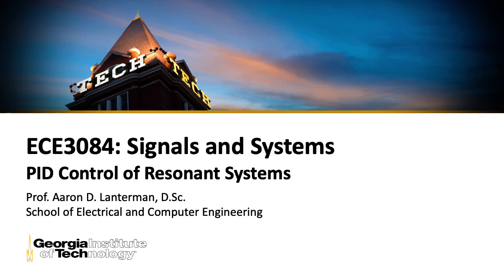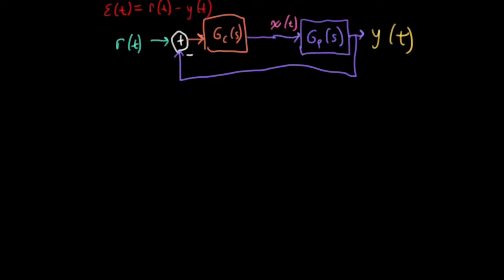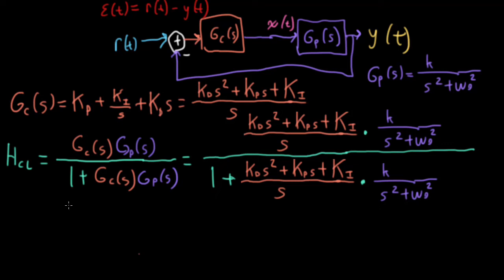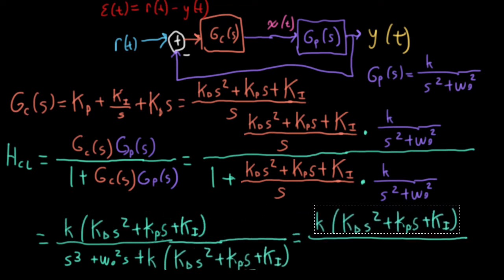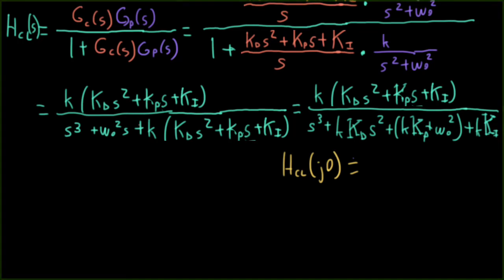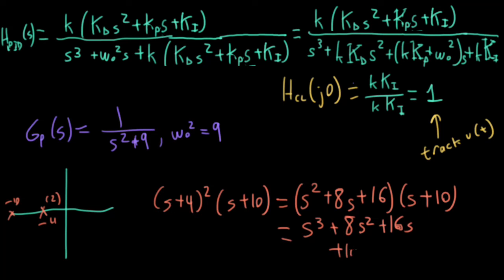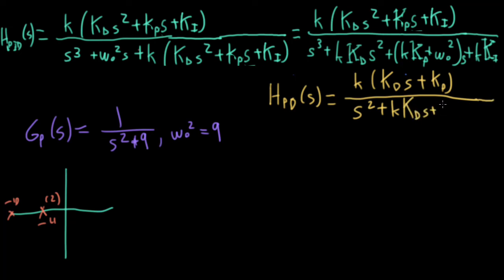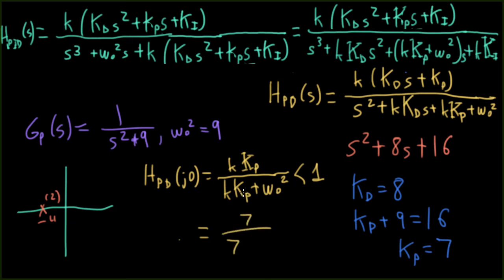ECE3084 Lecture 62: PID Control of Resonant Systems (Proportional-Integral-Derivative Control)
0:00 -- Introduction
1:37 -- Resonant plant
2:22 -- PID control
2:57 -- Closed-loop system function
5:13 -- PID tracking
5:58 -- PID pole-placement example
8:22 -- PD control
8:57 -- PD pole-placement example
9:31 -- PD tracking (or lack thereof)
10:26 -- PI control (or lack thereof)
11:37 -- P control (or lack thereof)